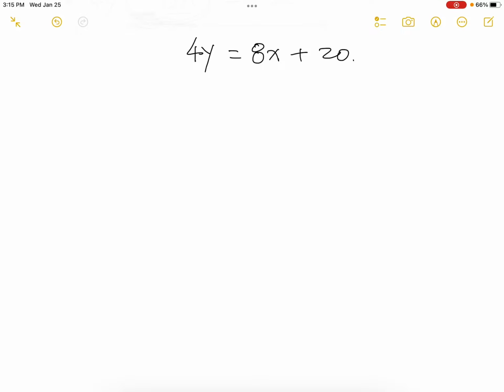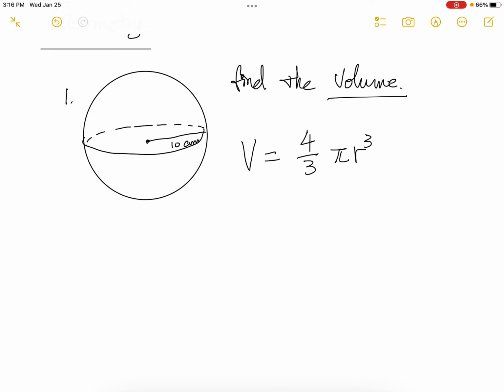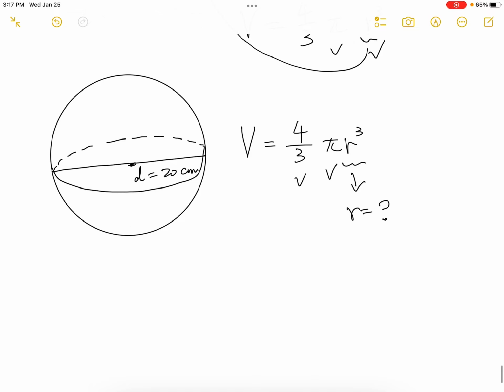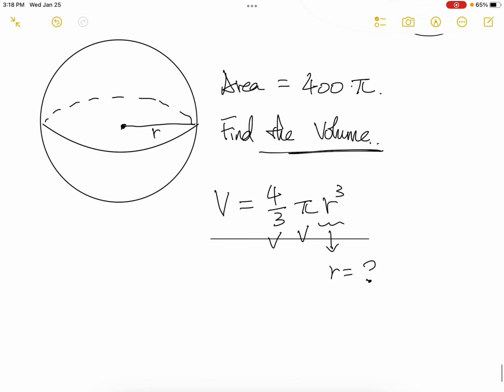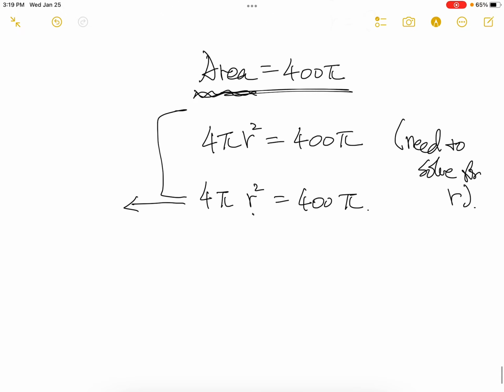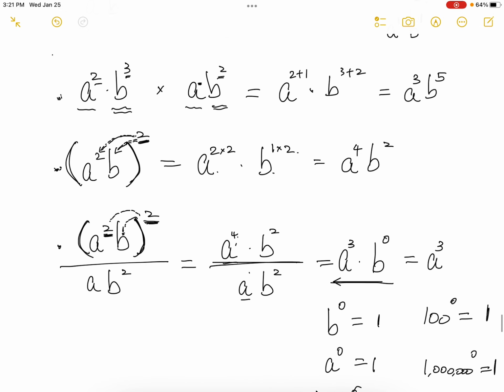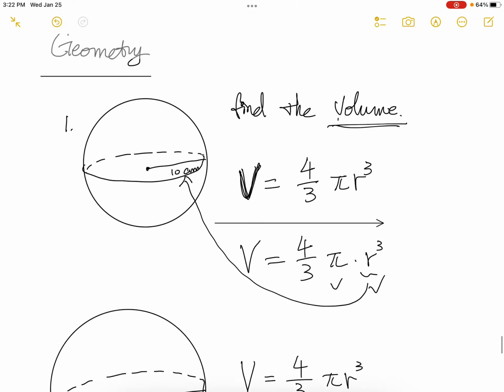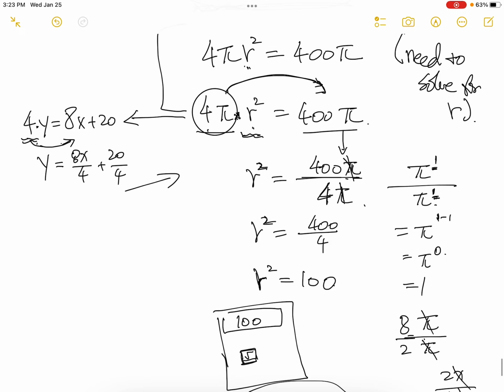V exam review - geometry